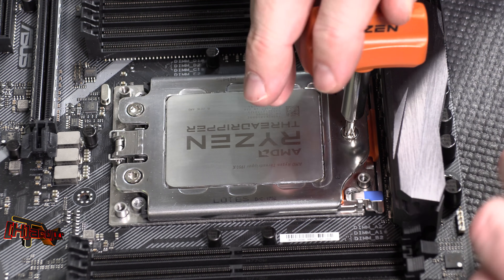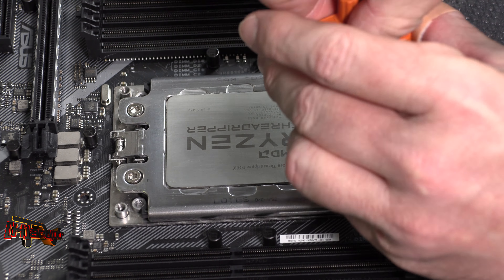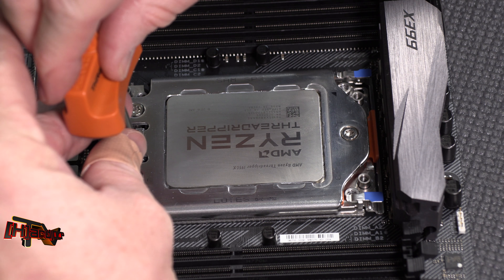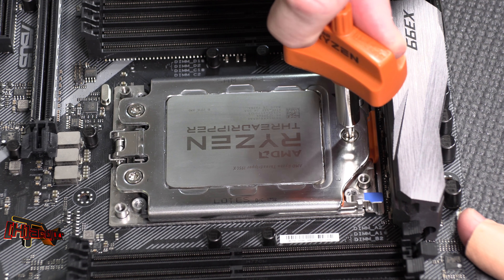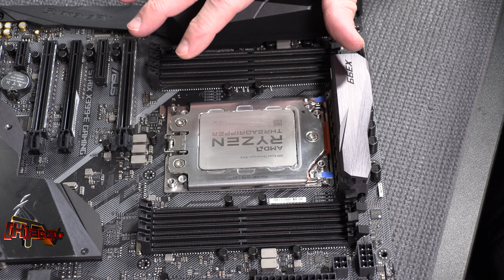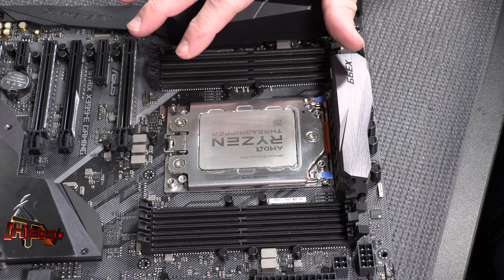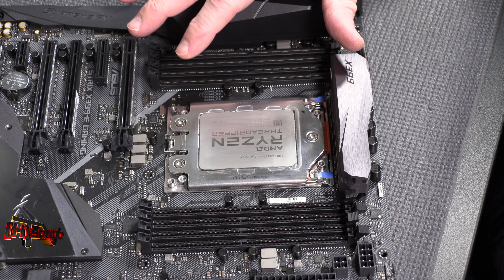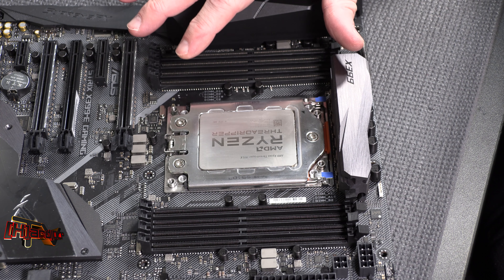AMD Threadripper CPU Installation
We show you exactly how we install our own AMD Threadripper CPUs and what we have seen to be the most effective way in doing so efficiently.